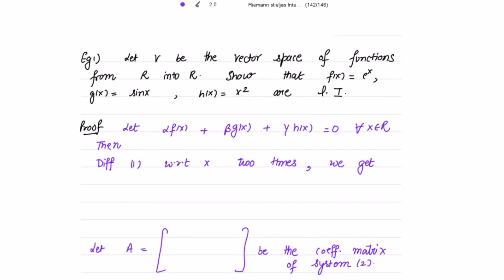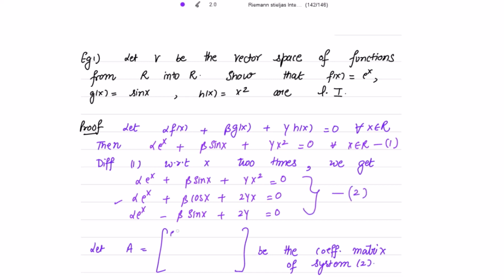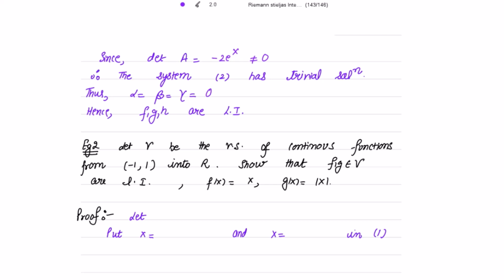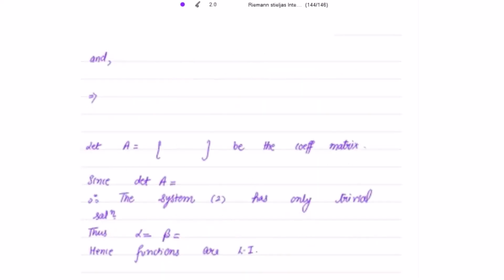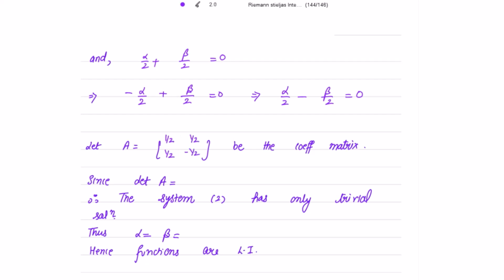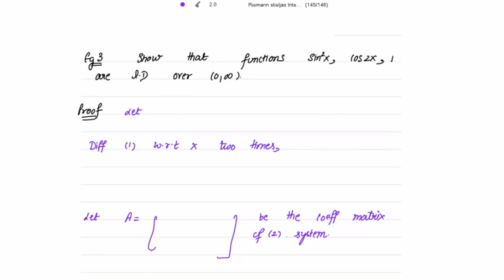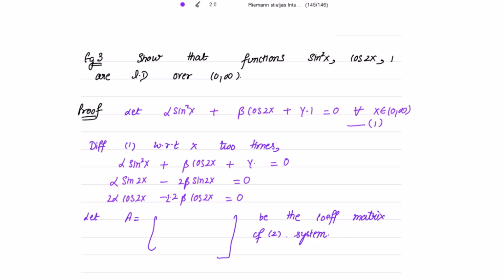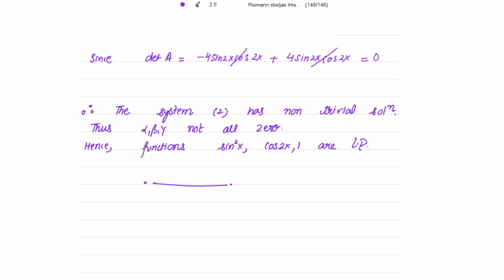Linearly Dependent& Linearly Independent Functions Examples | Linear Algebra | Msc.mathematics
Vector Spaces engineering mathematics
Linear dependent and Linearly Independent sets examples

Linear Algebra msc maths
Linear Algebra Msc.Mathematics

Msc mathematics lectures on Linear Algebra

Linear Algebra  net Mathematics